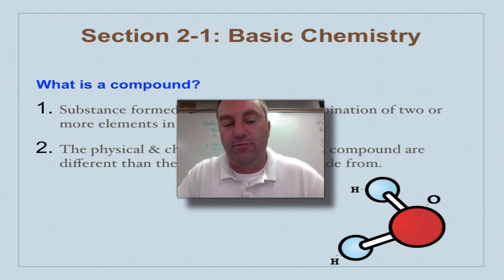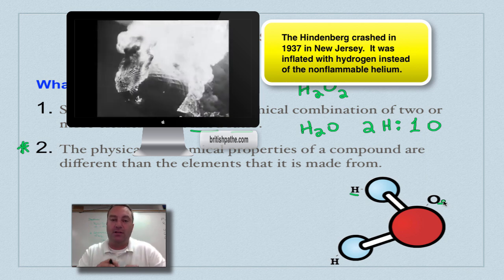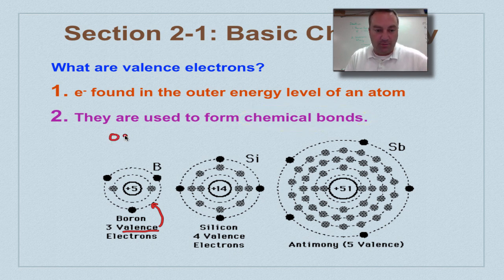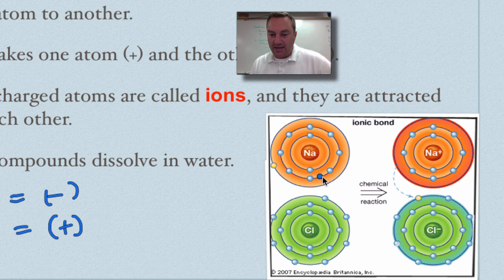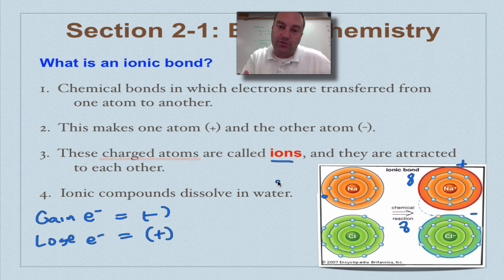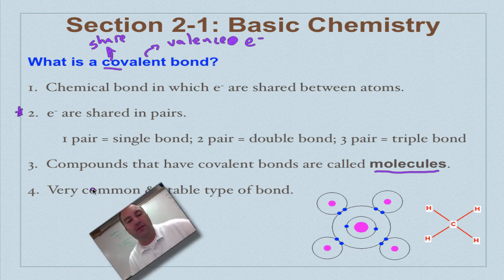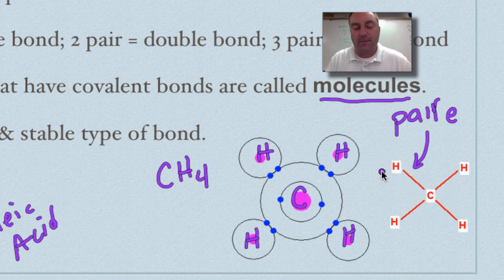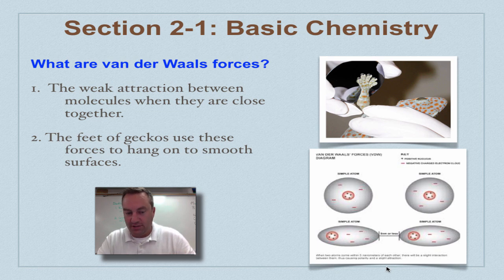Chapter 2A Part 2 - Compounds & Chemical Bonds (2014)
The second episode in this series features knowledge about the definition of a compound, and a comparision between covalent and ionic bonds.

Table of Contents:

02:16 - Section 2-1: Basic Chemistry
04:24 - Section 2-1: Basic Chemistry
07:28 - Section 2-1: Basic Chemistry
10:42 - Section 2-1: Basic Chemistry